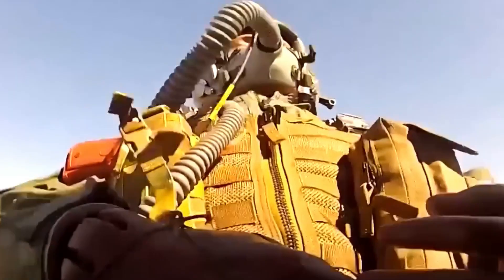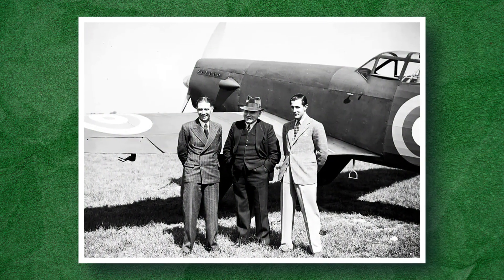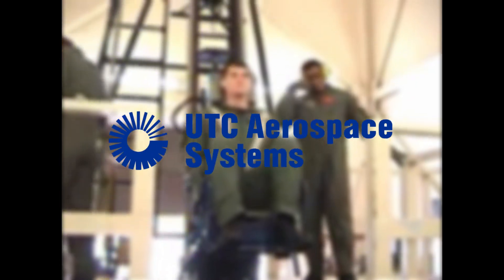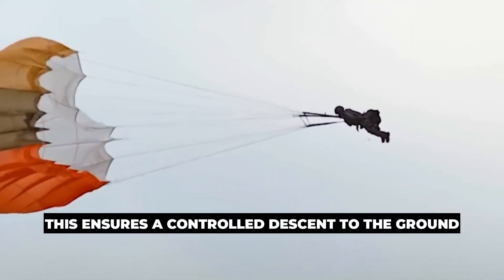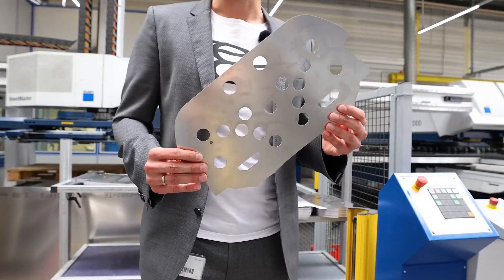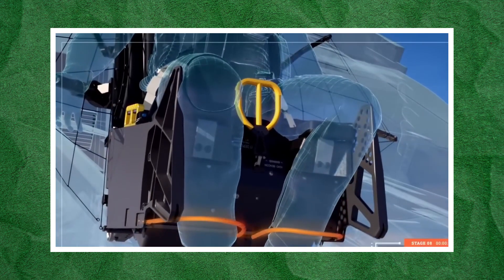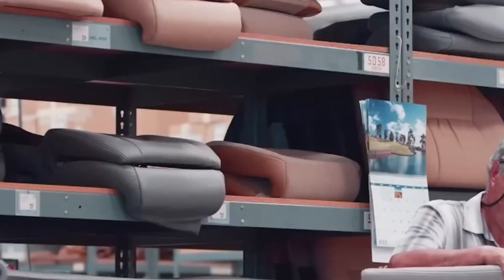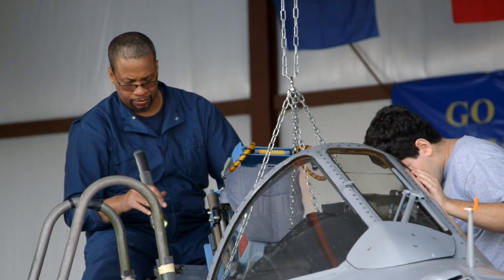How Fighter Jet EJECTION SEATS Are Made | And How They Work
Ever wondered what happens when a fighter pilot has to eject at Mach speed? 🚀💥 Fighter jet ejection seats are some of the most complex life-saving devices ever built, capable of launching pilots hundreds of feet in under a second. But how do they work? And what goes into making these high-tech escape systems?

In this video, we're breaking down the engineering, mechanics, and materials behind ejection seats, from the explosive charges that initiate the launch to the parachute systems that bring pilots safely back to Earth. 🌍

🔹 How do ejection seats function in extreme conditions?
🔹 What makes them so expensive?
🔹 Why do some pilots suffer injuries after ejection?
🔹 Which fighter jets have the best ejection systems?

These high-tech seats combine military-grade explosives, rocket propulsion, and aerospace precision-all designed to save a life in the blink of an eye. 👀⚡

If you're into military aviation, fighter jets, or cutting-edge aerospace tech, this one's for you!